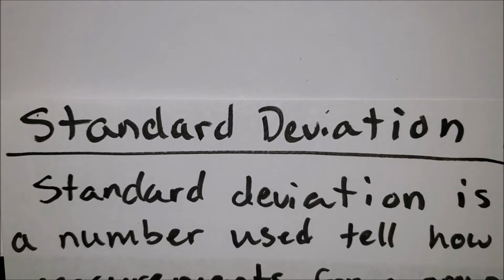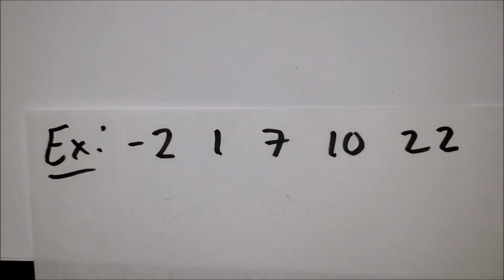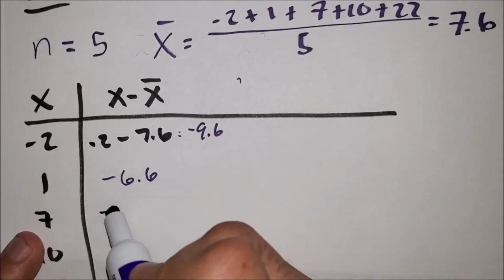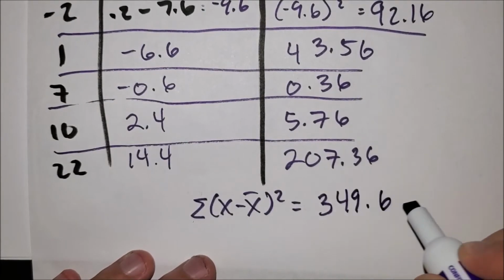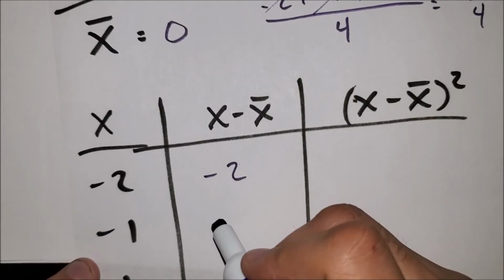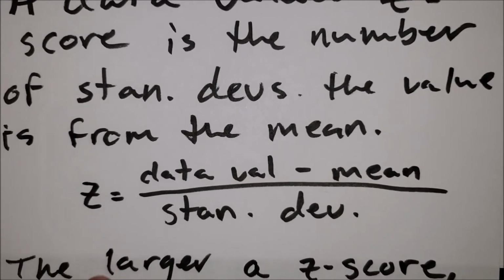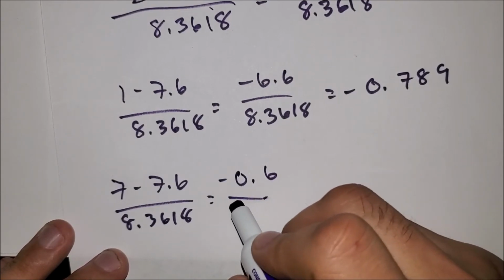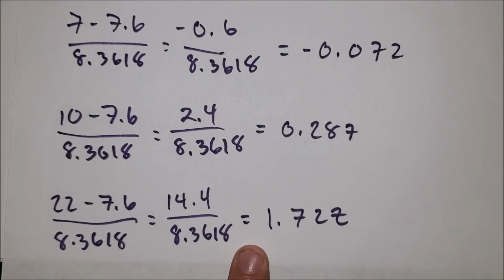4 5 Standard Deviation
In this video we discuss Standard Deviation for data sets as well as z-scores.